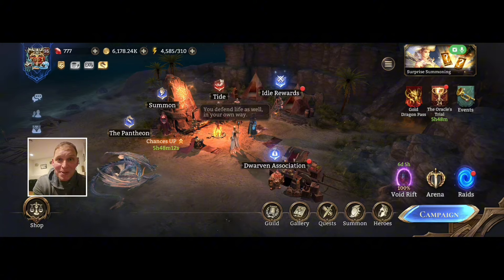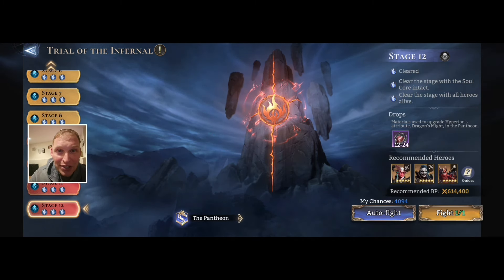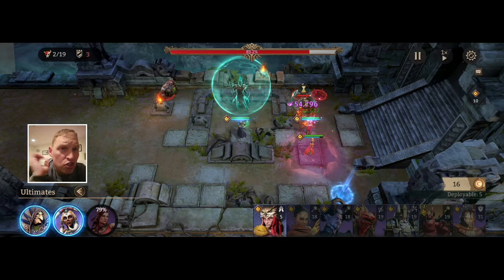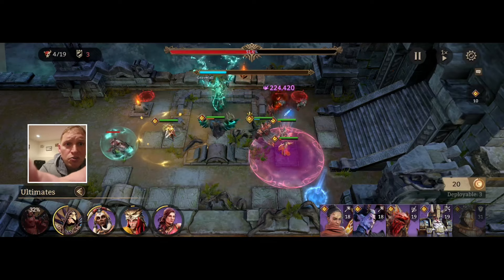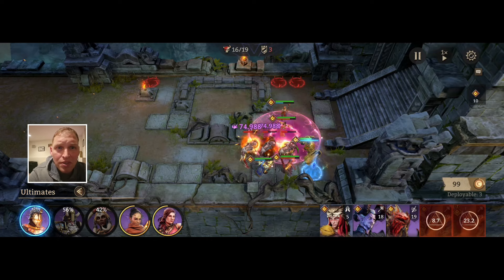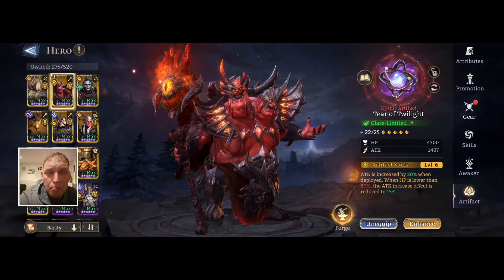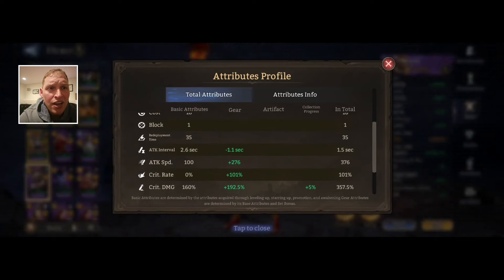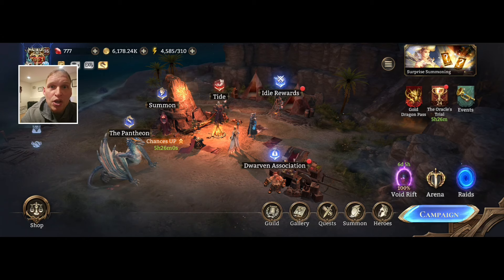Infernal 10, 11, & 12 guide with epics! Watcher of Realms faction trials challenge.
Thank you so much for supporting the channel, check out the Jake Smash discord